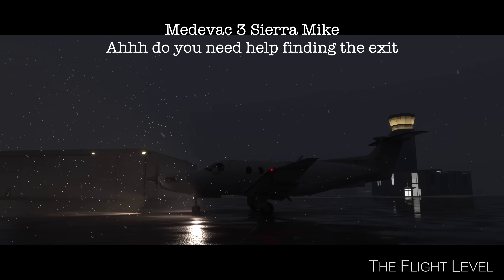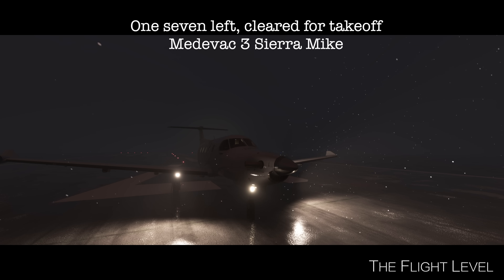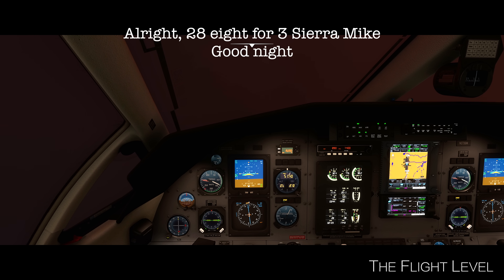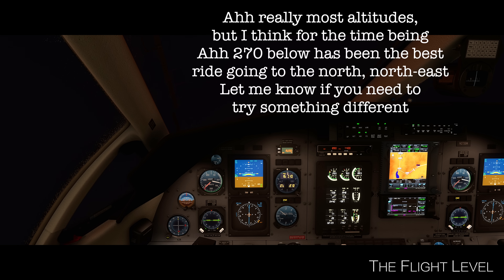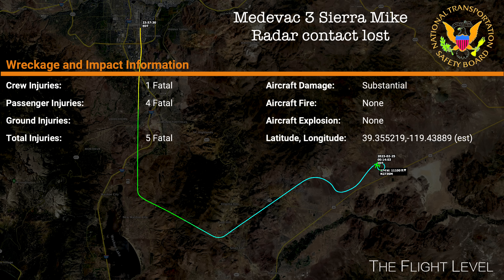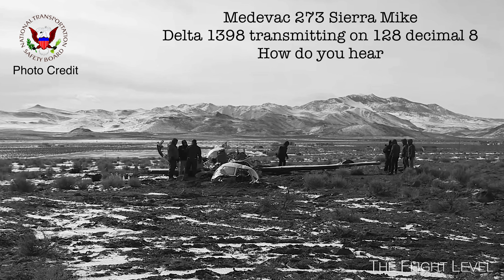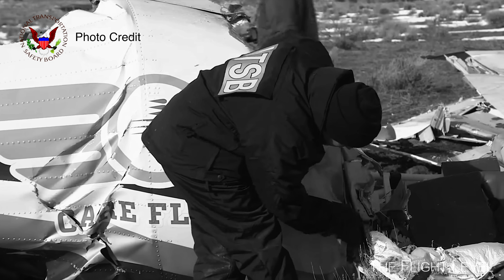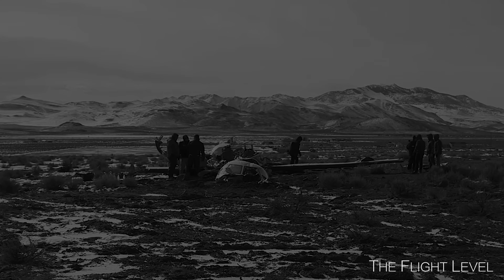Tragic Flight of the PC-12 Medevac- N273SM | Full ATC+On Guard Calls | Flight Simulator Re-enactment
On February 24, 2023, a PC-12 Medevac flight with 5 on board crashed southeast of Reno, Nevada. With reported turbulence and icing in IMC conditions the events and ATC communications of the flight are summarized. The NTSB preliminary report and the ADS-B data from ADS-B Exchange were used to simulate the flight in Microsoft Flight Simulator 2020.

The final NTSB report is pending at the time of publishing this video.
Subscriptions encourage similar content :-)

Timestamps:
Intro 0:07
Taxi 1:19
Cleared for takeoff 3:49
Flight Path Climb 5:31
Turbulence warning + Last transmission 6:28
Aircraft deviates off course 7:11
Incredible descent rate 8:02
Radar contact lost 8:46
On Guard 9:12
What went wrong 12:54
At issue 13:45

*(Condolences to all the families associated with this accident)*